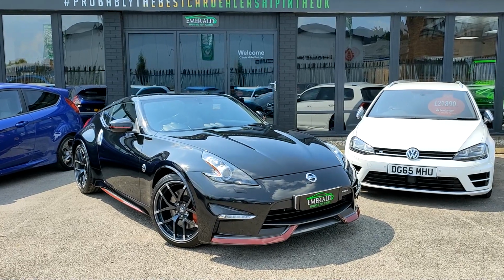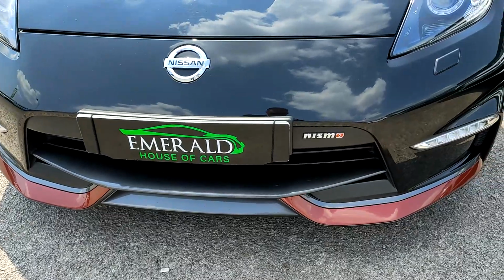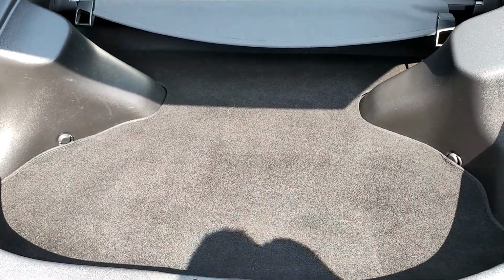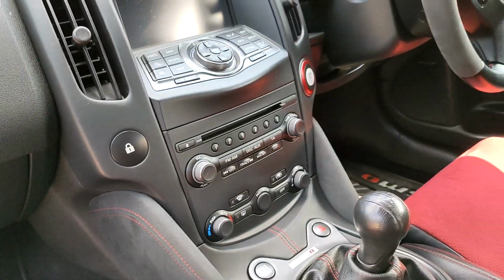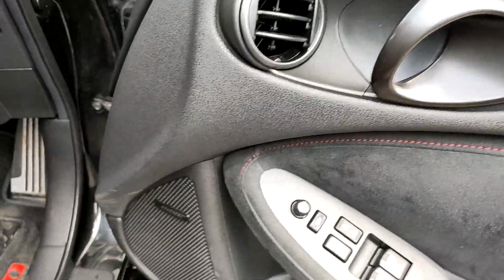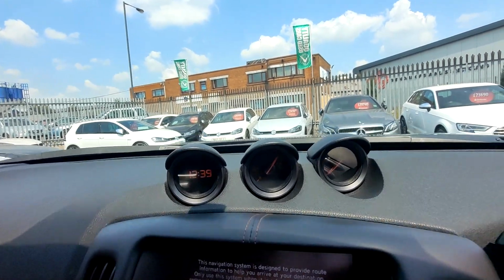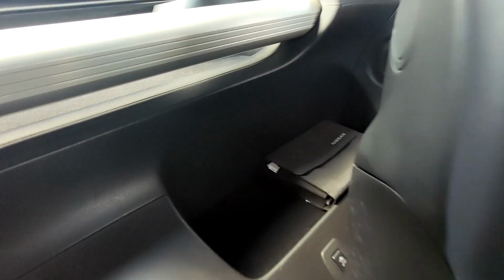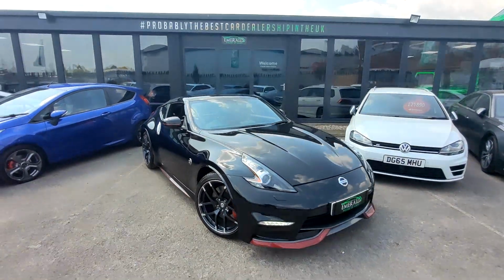2015 NISSAN 370Z 3.7 NISMO 344BHP N25BCB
2015 Nissan 370z Nismo finished in Metallic Black

Nissan's Flagship Nismo model benefit's from a great spec.

Nismo Styling
19" RAYS alloy wheels
HDD Nav
Recaro Wingback Seating
3 point front seat belts
BOSE surround sound
Reverse Camera
Voice Control
ABS
AUX / Bluetooth / USB / Media Streaming
Climate control
Cruise control + speed limiter
Curtain airbags
Daytime running lights
Driver's lumbar support
Driver/Front Passenger airbags
Electric front seats
Electric front windows
Electric operated/heated door mirrors
ESP
Front armrest
Front head restraints
Front side airbag
Heated front seats
Height adjustable driver's seat
Immobiliser
Intelligent key with push button ignition
Isofix child seat attachment
PAS
Premium navigation system
Radio/6 CD autochanger
Rain sensor windscreen wipers
Rake/reach adjustable steering wheel
Thatcham Cat.1 alarm
Traction control
Trip computer,
tyre pressure monitoring system
Tyre repair kit
Xenon headlights + headlight washers

The 370z, a staple piece within both Japanese and enthusiast car culture for many years, yes the naturally aspirated 3.7lt V6 is not the fastest engine in the world but it sure does give you an immense soundtrack. Nissan make great performance cars and that's a fact, from the original Inception of the Skyline, to the Silvia, Sentra, 240sx, Maxima, R34 GTR, 350Z and now the 370z the list of great cars goes on and on. Adding the Nismo name to the model ensures potential owners that it is truly is the best example available. So what are the main reasons to purchase a 370z. Incredible handling - The Nissan is indeed RWD but that doesn't mean likes its German counterparts the rear end tries to wave at you through the passenger window at any given opportunity the LSD works hard to ensure this is not a factor. It feels planted, almost superglued to the tarmac and open road ahead Superior styling - Supported by an aftermarket rear wing in Nismo red, this bespoke 370z ensures you stand out from the crowd for all the right reasons. Low to the ground combined with the sleek aerodynamic body design it gives the driver a more track based experience when driving Statement - Its an icon and who doesn't want to own a piece of history and potential modern classic?, there's also a huge potential for tuning and aftermarket options if your that way inclined. Simply pout this car turns heads. Diversity - Whether tearing up a local track or touring stunning countryside B road's, the 370z, it's 339bhp and abundance of driver convenience feature's allow you to easily undertake any trip you desire in total comfort and reassurance FINALLY - Manual 6 speed gearbox, the purest form of driving allowing total control, the 370z leaves no doubt that it's purpose is to put a smile on all occupants faces and deliver a truly great smile inducing driving experience. Complete with a full service history, this certainly won't last long.